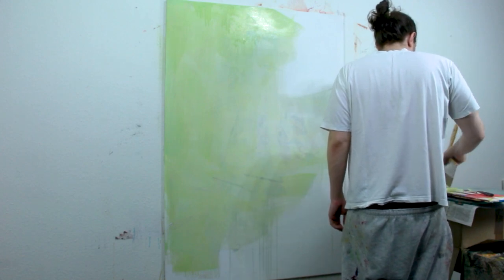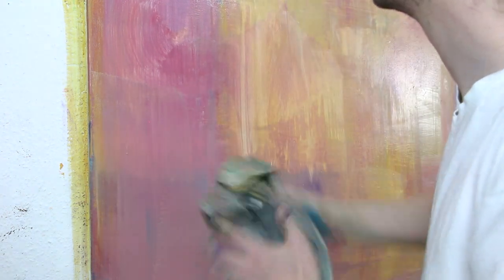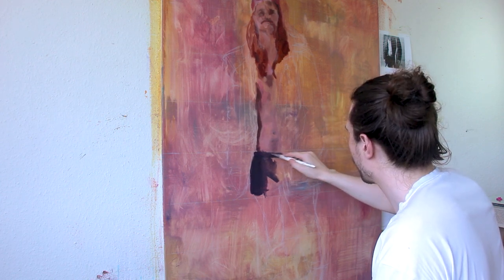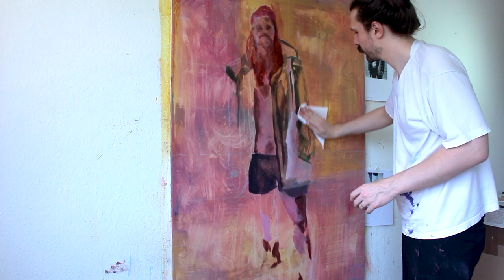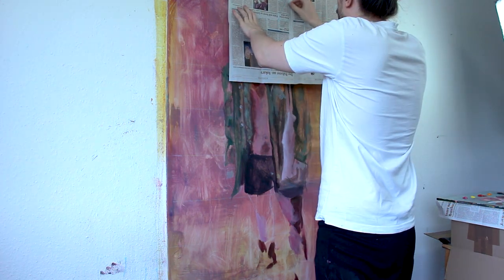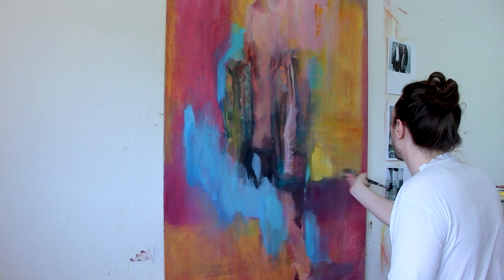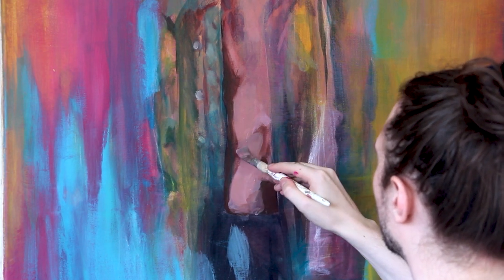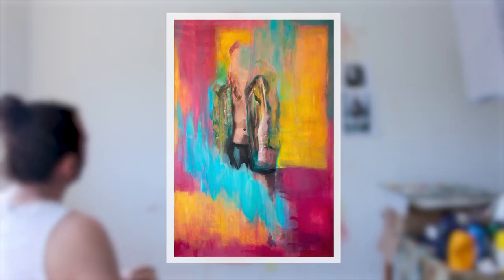Thought Process Art - Abstraction - Figurative abstraction - Contemporary Art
Everybody has a different thought Process considering Art.
I'll be breaking down some of my inner goings when creating a figurative abstraction.

__FOLLOW ME____________________________